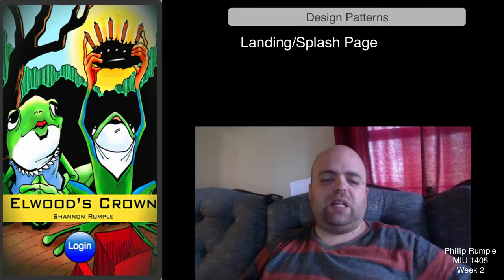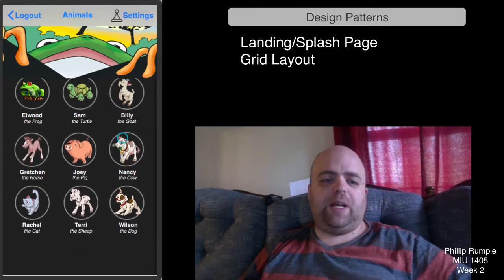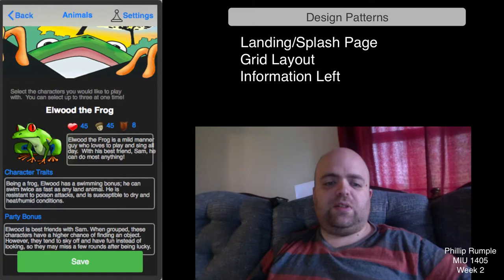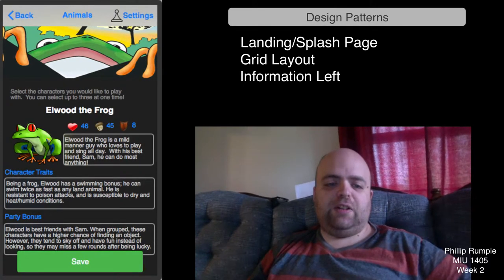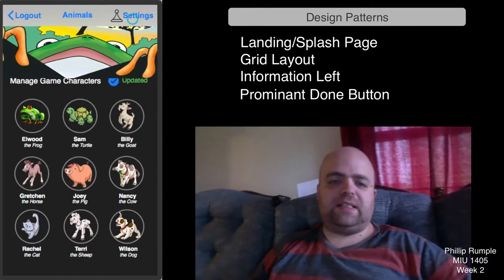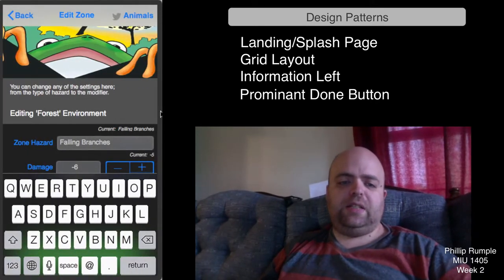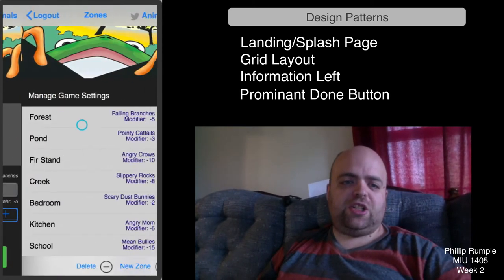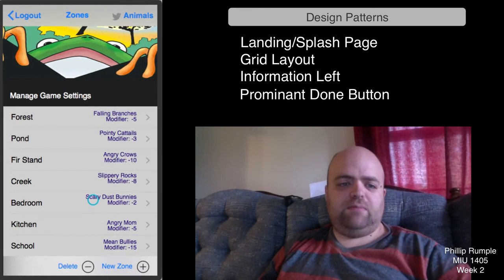MIU1405 Week 2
Discussion on mobile design patterns, and application prototype.